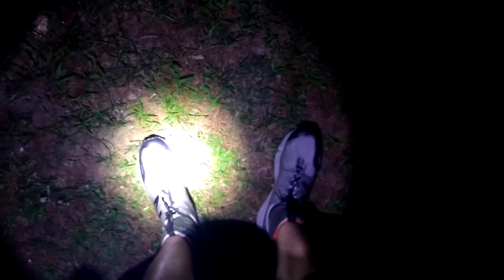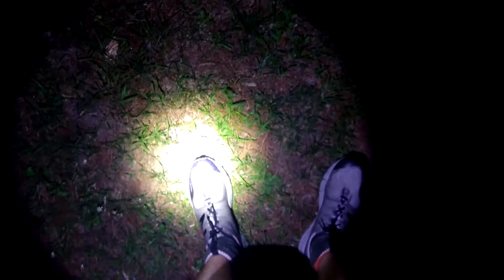What is a Lumen (unit)